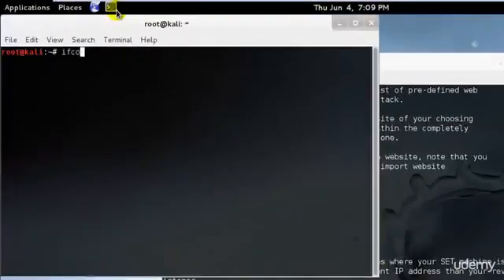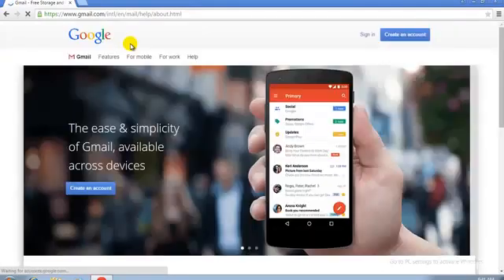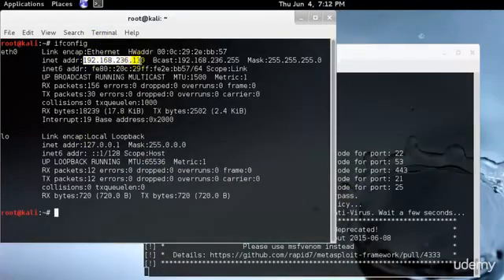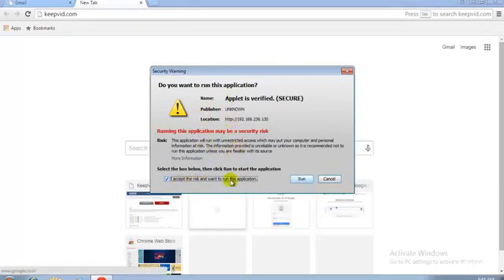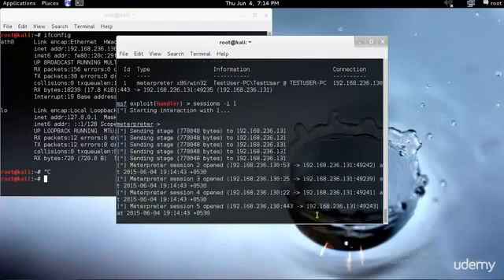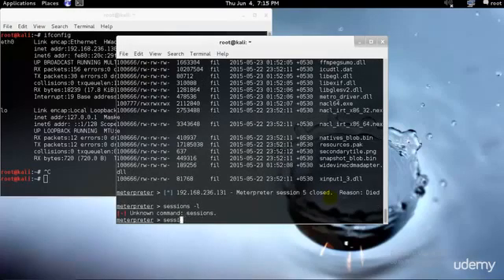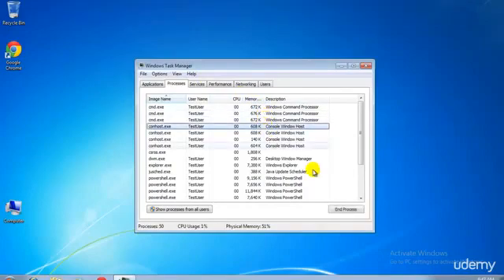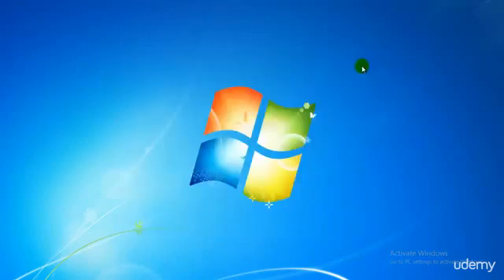Ethical Hacking Advance Level Using Kali Linux Java Applete Attack Method Continue